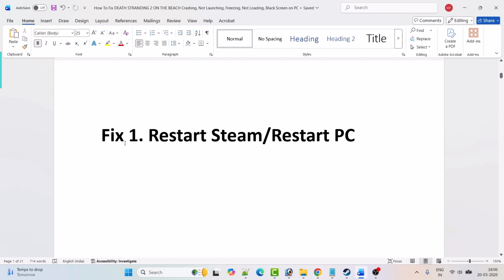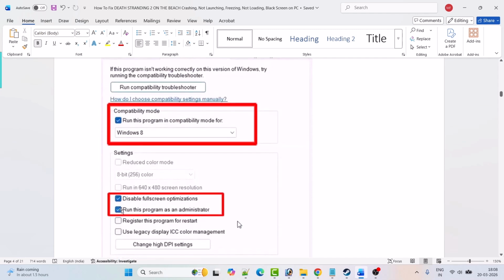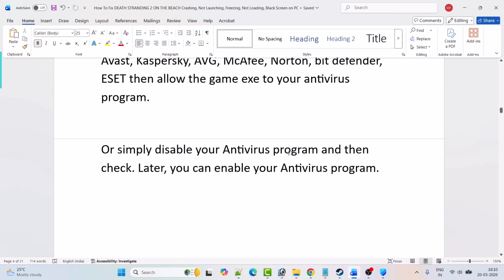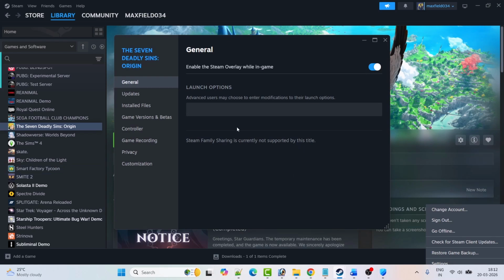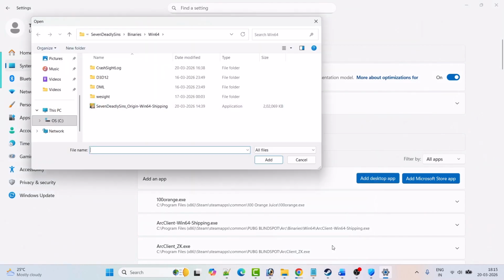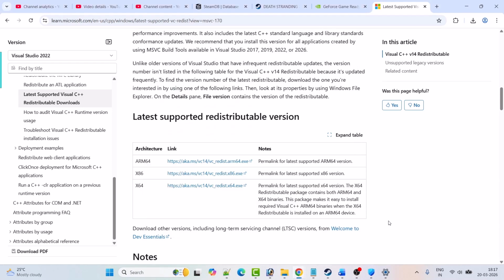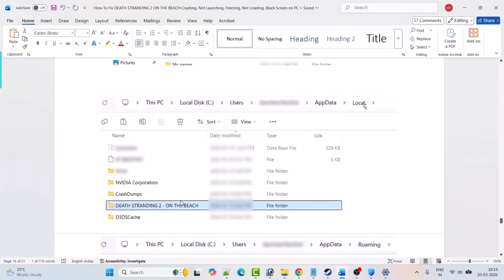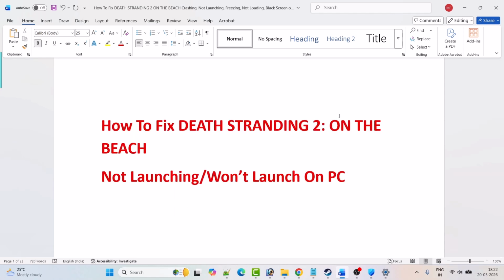Fix DEATH STRANDING 2: ON THE BEACH Not Launching/Won't Launch On PC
In This Video Guide, You Will Learn How To Fix DEATH STRANDING 2: ON THE BEACH Not Launching or Won't Launch On PC. How To Fix DEATH STRANDING 2: ON THE BEACH Launching Failed On PC.

I Hope any one of the fixes mentioned in the video would help you to solve DEATH STRANDING 2: ON THE BEACH Not Launching/Won't Launch On PC.